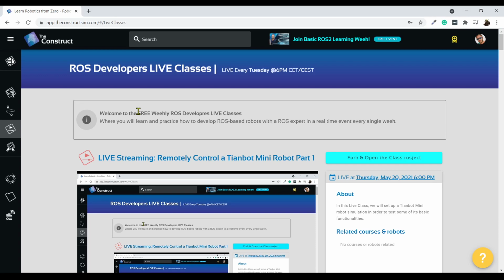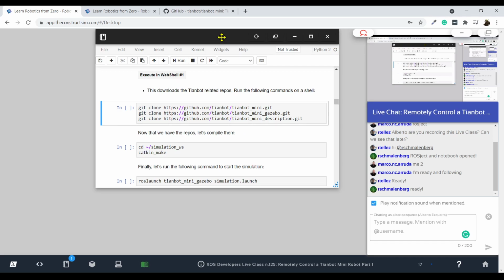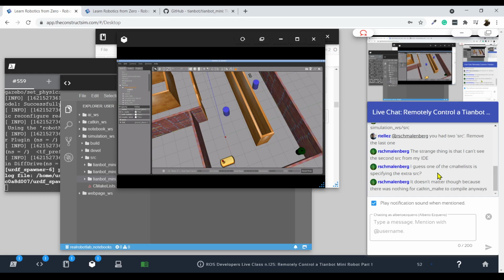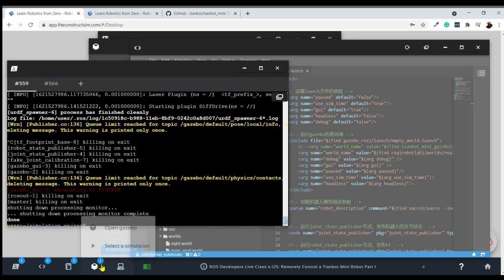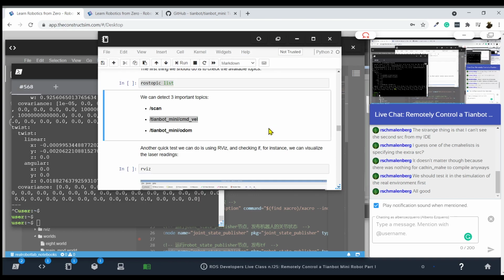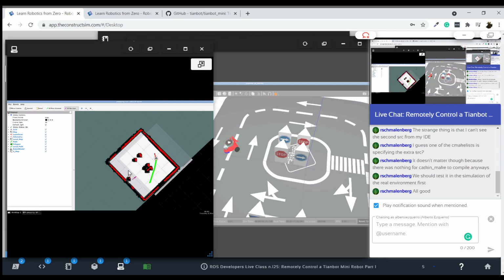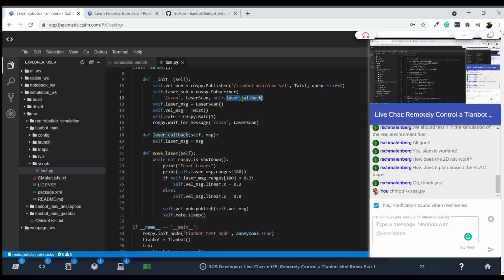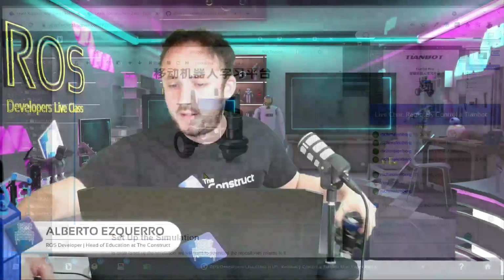Remotely Control a Tianbot Mini Robot Part 1 | ROS Developers Live Class #125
In this Live Class we will set up a Tianbot Mini robot simulation in order to test some of its basic functionalities.

💻 Learning points:
- Set up a simulation of the Tianbot Mini robot based on the Real Robot Lab
- Test its basic functionalities: sensors, actuators…
- Create a simple Python script to control the robot and interact with its environment

💻 Useful links:
* 24/7 ROS Remote Real Robot Lab